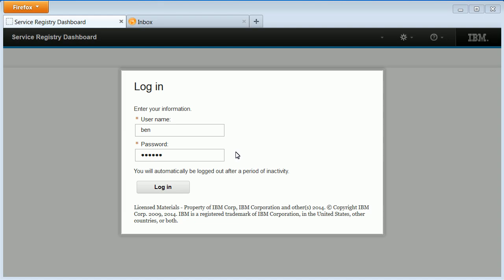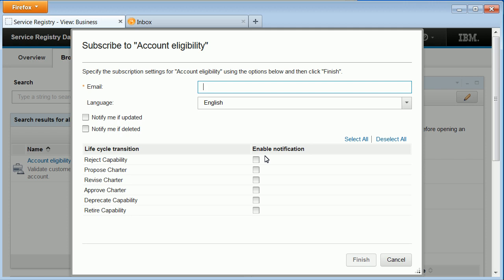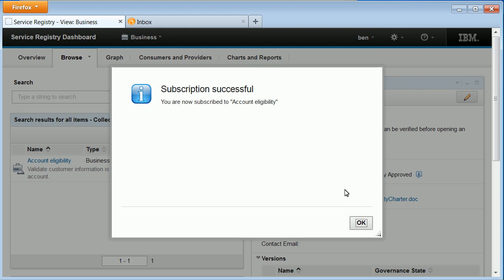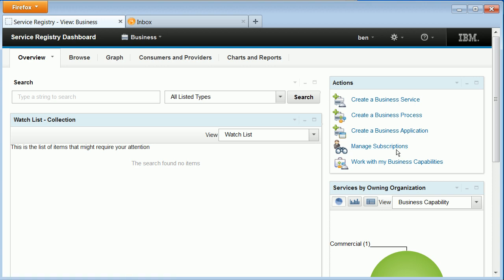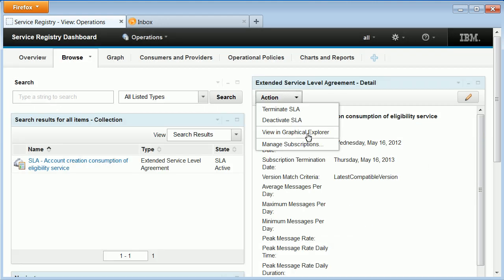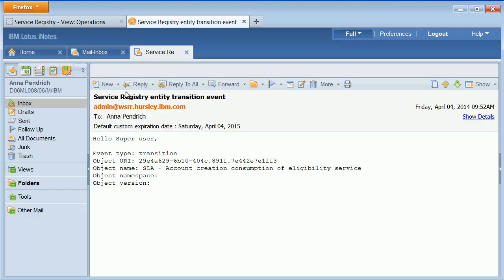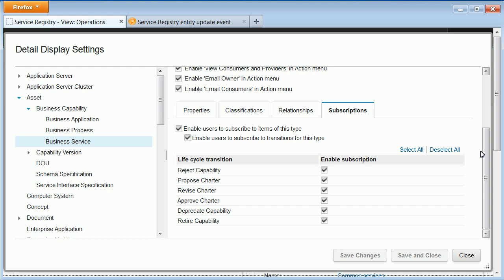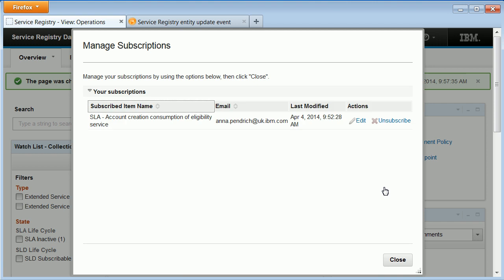Subscriptions in WebSphere Service Registry and Repository V8.5 Part 2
You can set up WSRR so that your users can receive emails about changes to objects within WSRR. In this demo you will see:
- How to view all your subscriptions